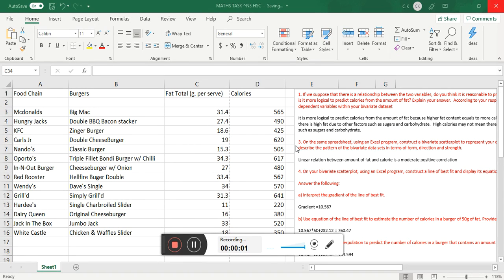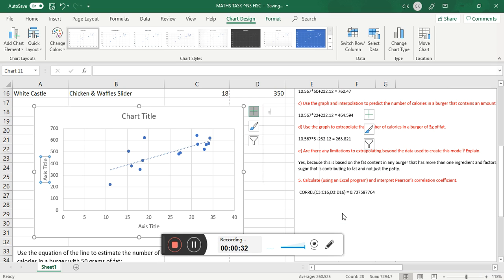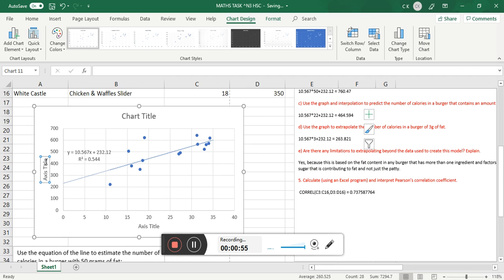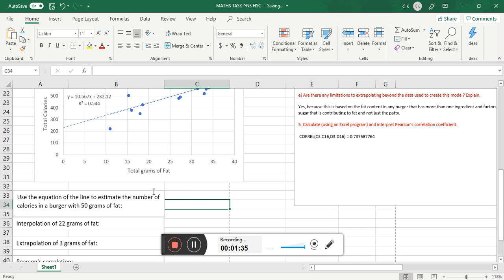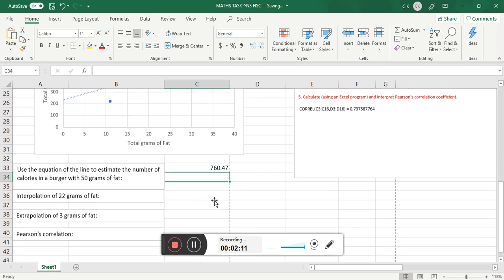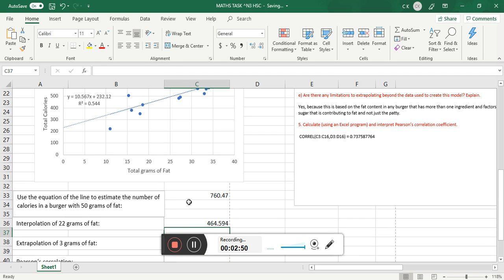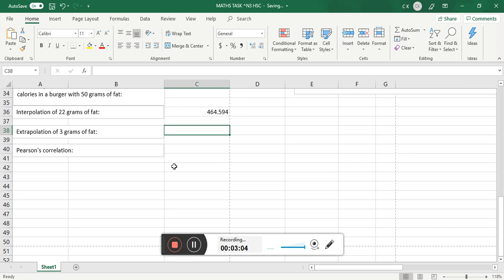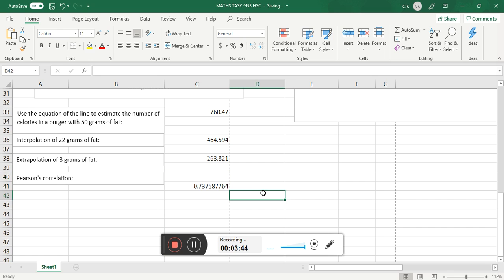Maths Task Excel video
This is for my Maths assignment in which I had to record myself using excel to answer various questions.